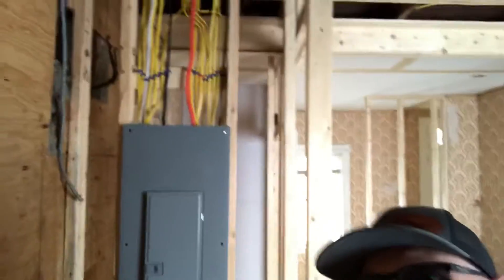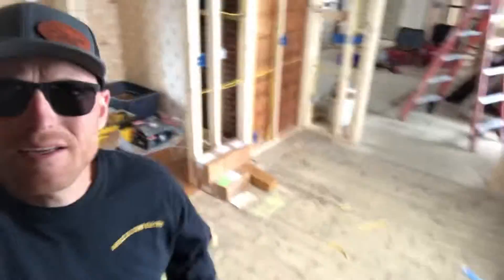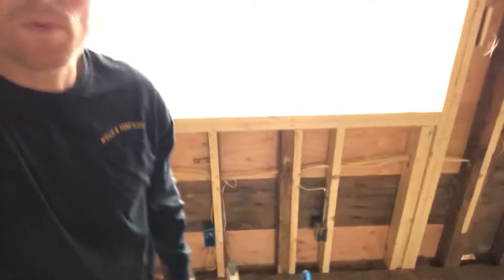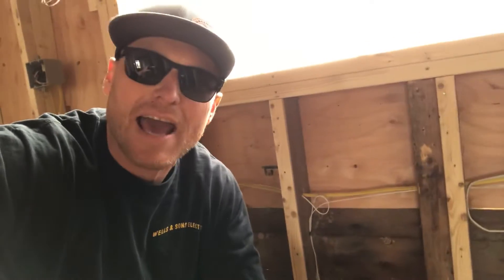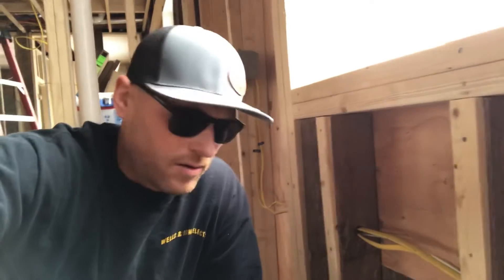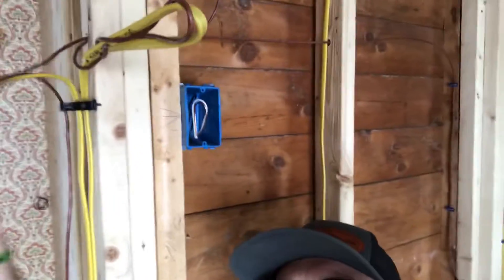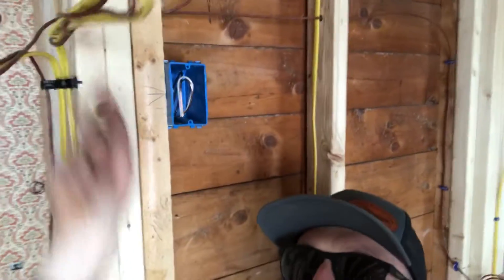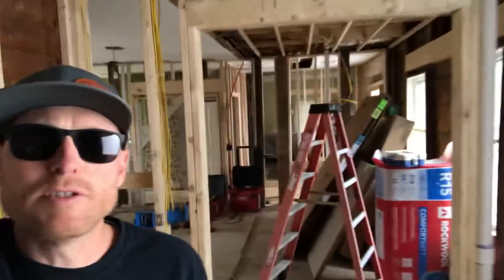Electrical rough-in for a kitchen, NEC kitchen code quiz at the end, see how well you do can do?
I finish up the electrical rough-in for a house rewire, that was built around the turn of the 1800’s, early 1900’s. Check out the mess the electricians left in this kitchen as they work without any regard for cleanliness!